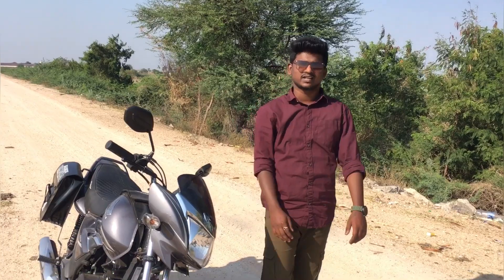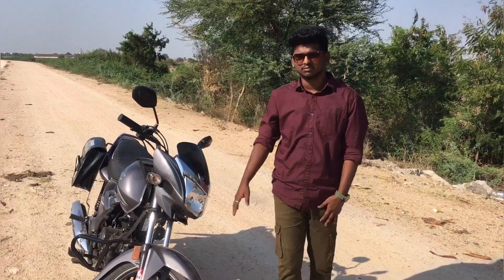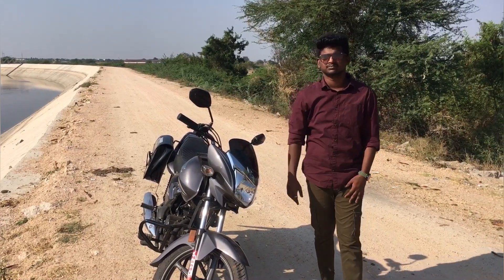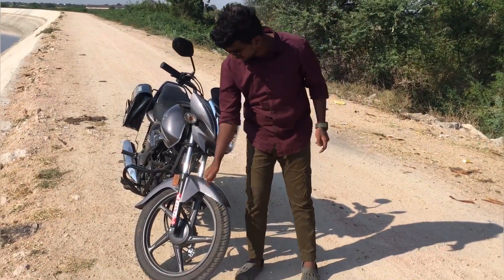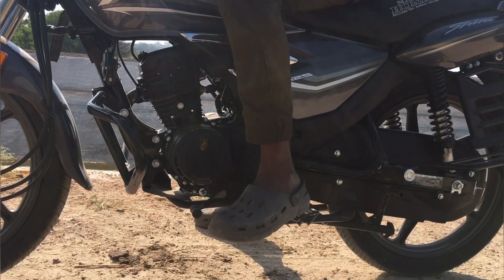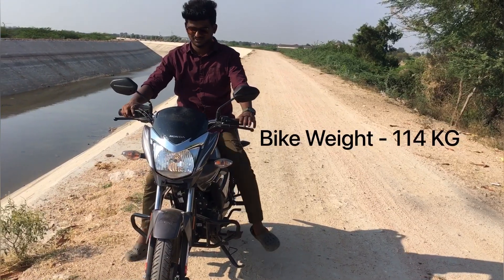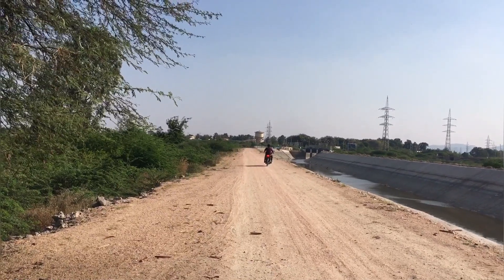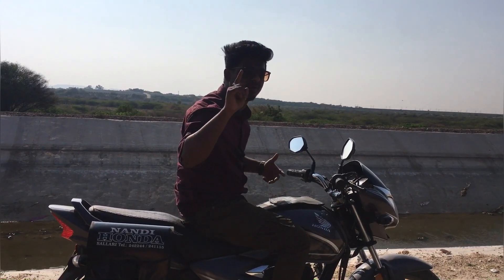ಕನ್ನಡ | Bs6 Honda Shine 2023 New model | Bs6 Honda shine review in Kannada | bs6 CB Shine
Keep watching and Support me

If there is anything want me to cover then do let me know